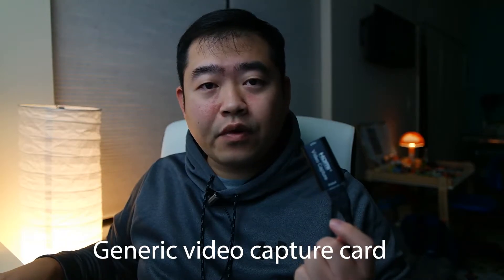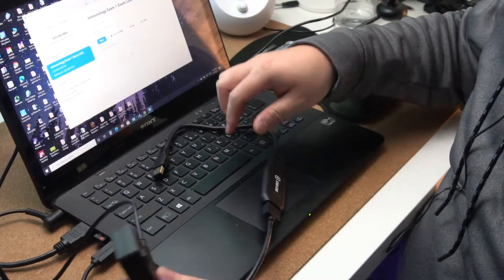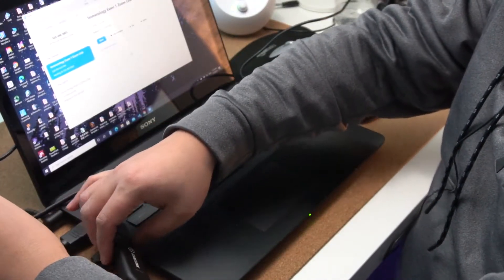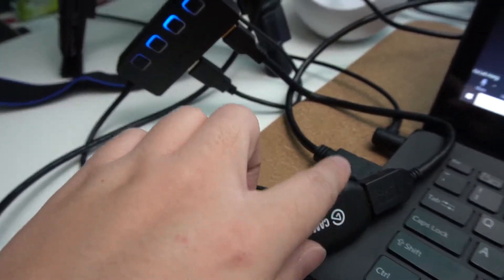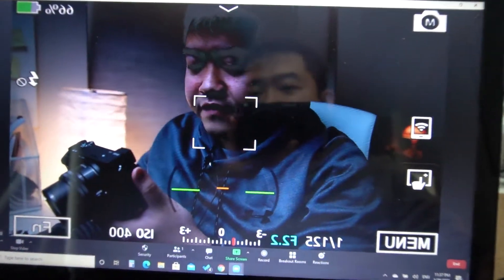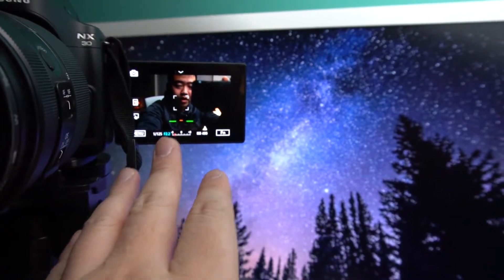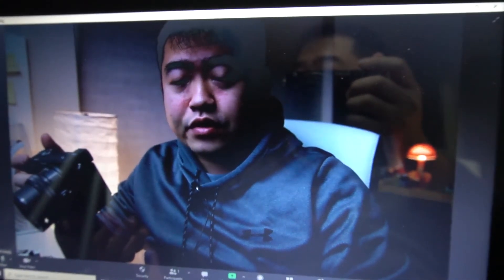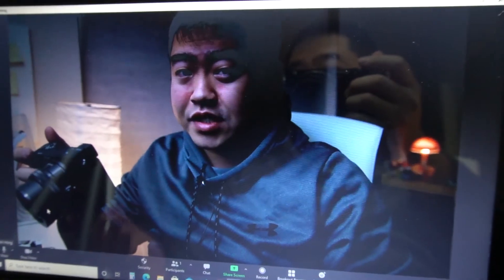Samsung NX30 | Turn your old camera into a webcam | Steps to connect Samsung NX 30 to use for Zoom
Hi guys, it has been long a time! A few of you have asked me the steps and how to connect between the NX30 and Camlink for Zoom. I hope this quick demonstration can give you the answer you are looking for. The key is to press the DIsplay key of the NX30 to hide get a clean output on the capture card.